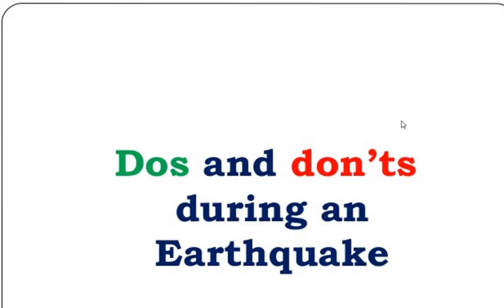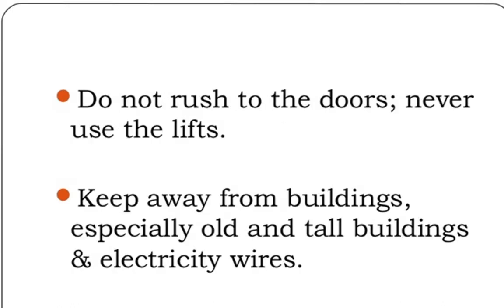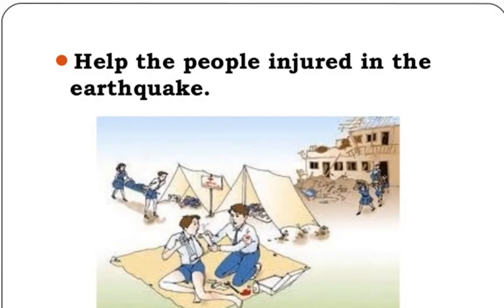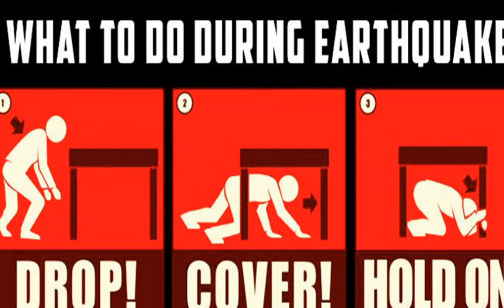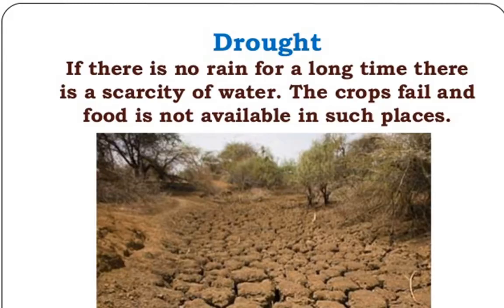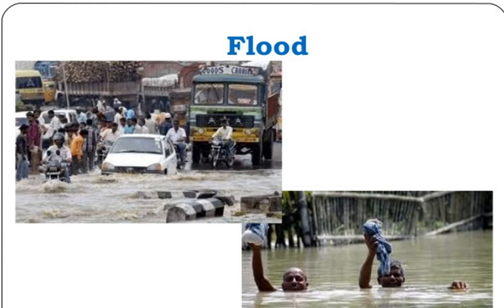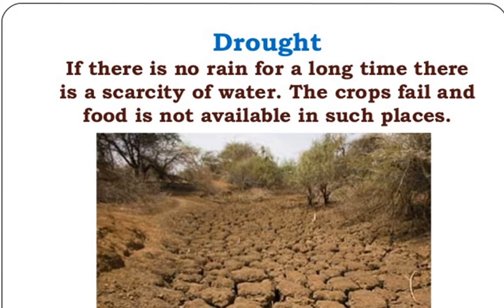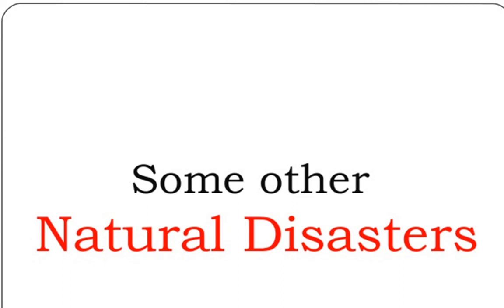CLASS 5 EVS CHAPTER 14 WHEN THE EARTH SHOOK! SESSION 3